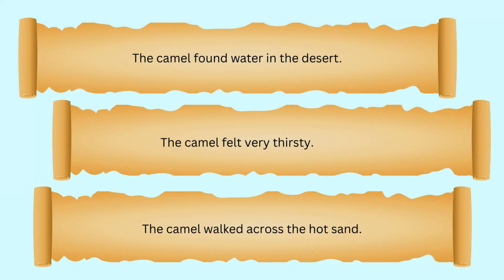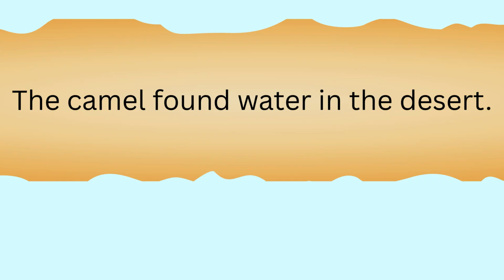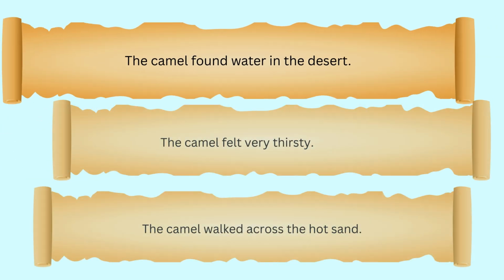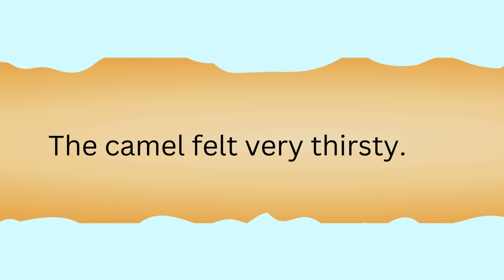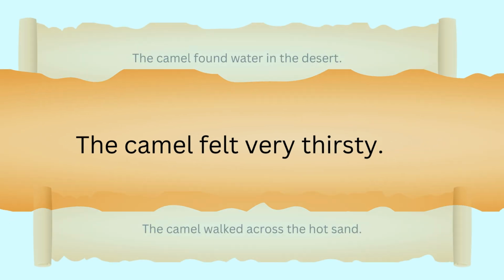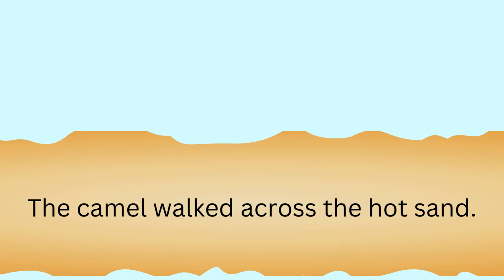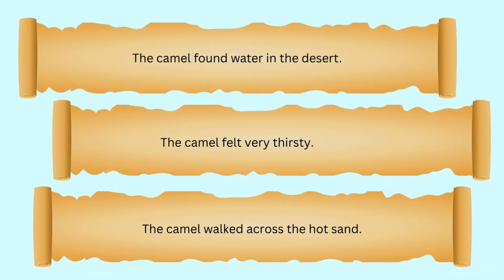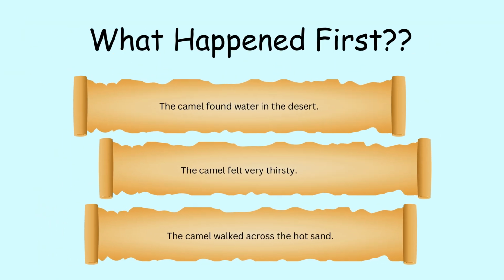Time Travel to Ancient Egypt! 🐪 Fix the Ripped Scroll Reading Mystery | Kids Learning Adventure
Can YOU fix the ripped scroll? 🐪✨

In this exciting Ancient Egypt time travel reading adventure, kids help repair a mixed-up story about a thirsty camel by putting the sentences back in the correct order. Young learners practice sequencing skills, reading comprehension, sentence structure, and storytelling while traveling through time on a magical literacy mission.

Perfect for:
1st grade learning
2nd grade reading practice
homeschool activities
classroom literacy centers
beginning, middle, and end practice
sequencing stories for kids
interactive reading adventures

In this educational kids video:
📜 Kids travel to Ancient Egypt
🐪 Help fix a ripped camel scroll
🧩 Put story events in order
✏️ Practice capital letters and periods
⏳ Complete a Time Travel Reading Mission

This video encourages:
reading comprehension
critical thinking
story sequencing
sentence building
confidence in young readers

Designed for:
kids ages 6–8
1st graders
2nd graders
early elementary learners
teachers and homeschool families

✨ Time Travel Reading Mission Complete! ✨